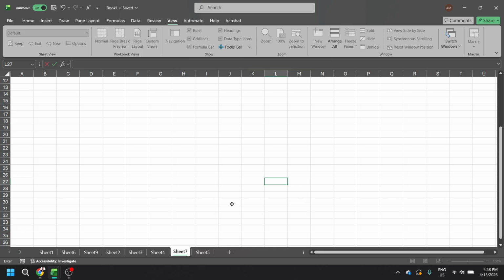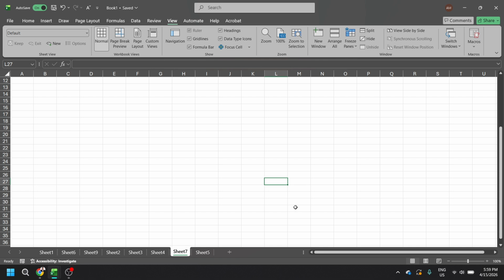How to Switch Windows in Excel (Full Guide 2026)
In this video, we discuss how to switch windows in Excel efficiently using the built-in Switch Windows feature. Learn to quickly navigate between multiple open workbooks without minimizing or Alt+Tabbing, saving time and streamlining your workflow. The Switch Windows button on the View tab lists all open Excel windows for single-click switching, perfect for moving between summary and data source files or verifying formulas across workbooks.

00:00 Introduction to Switching Windows
00:15 Excel Built-in Switch Windows Control
00:41 Find the Switch Windows Button
00:54 Clicking Switch Windows Opens Menu
01:16 Switching to a Specific Workbook
01:38 Quick Notes on Usage
02:08 Summary and Final Tip